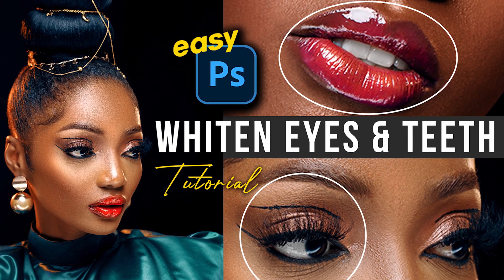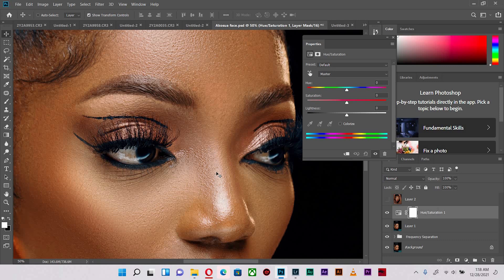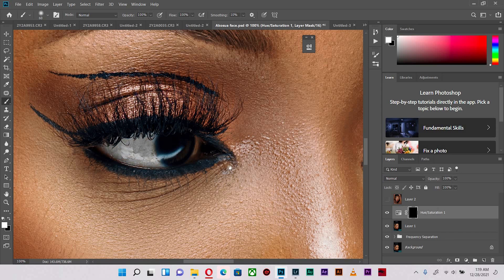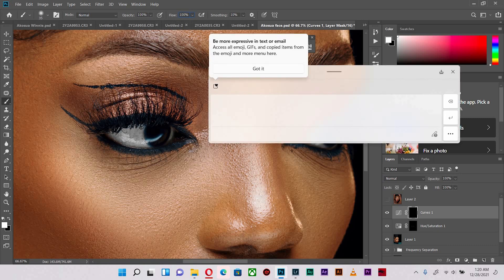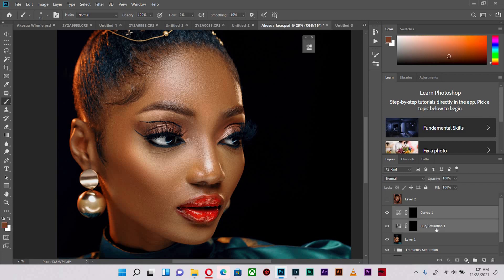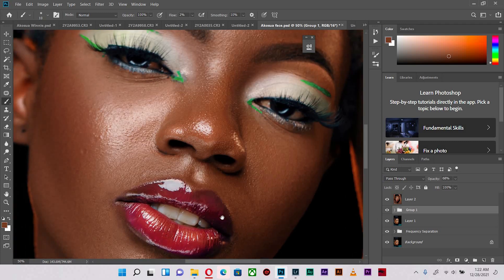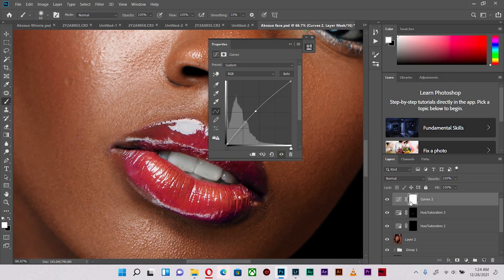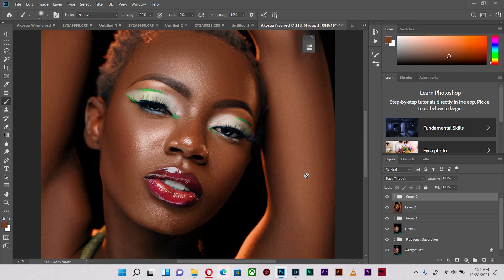How to Whiten EYES & TEETH of portraits in 2022 - Adobe Photoshop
This video teaches you how to effectively whiten eyes and teeth in Adobe Photoshop